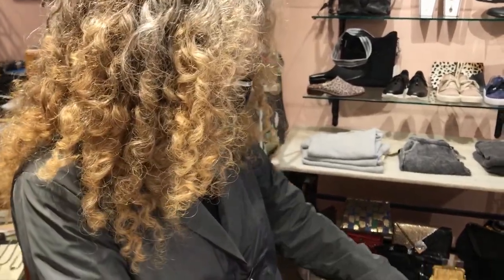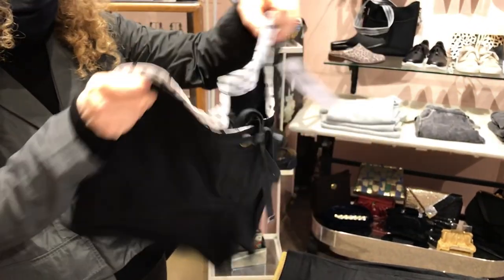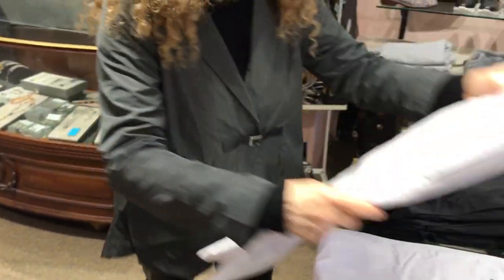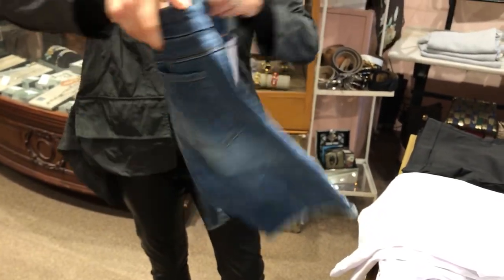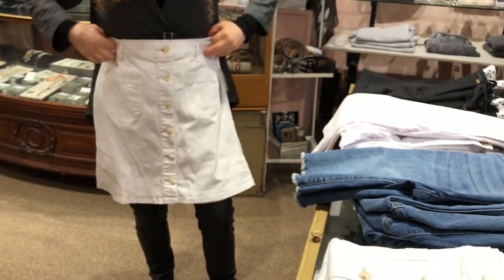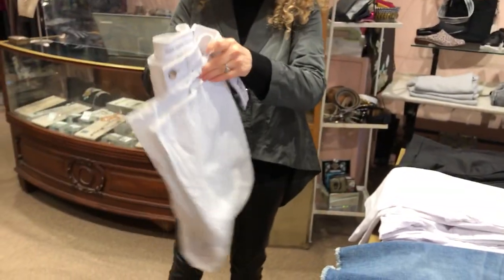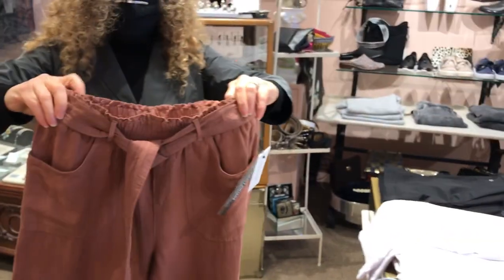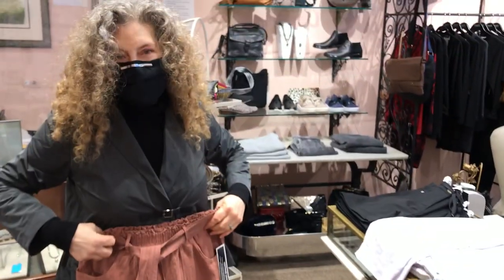Cute New Tribal Bottoms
Spring 2021 Tribal shorts and pants